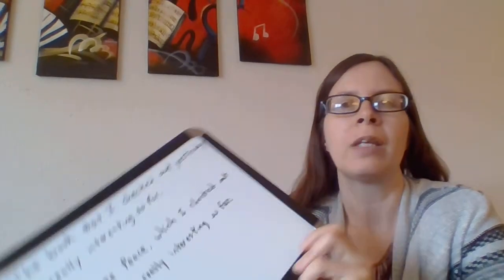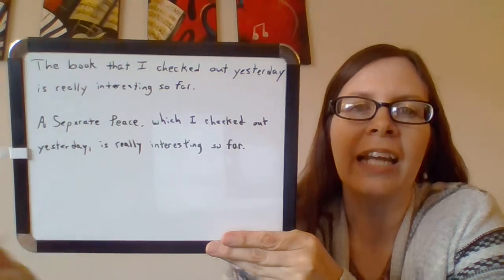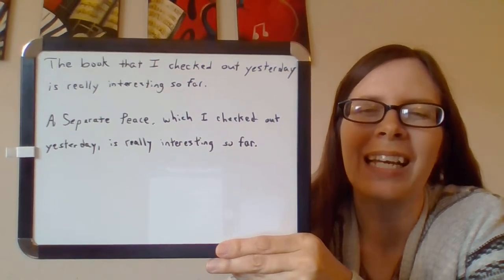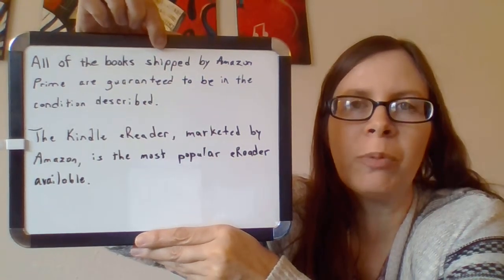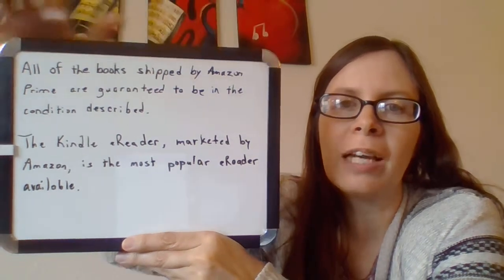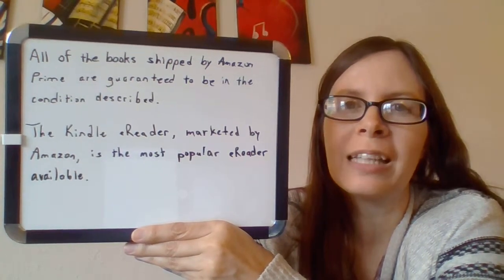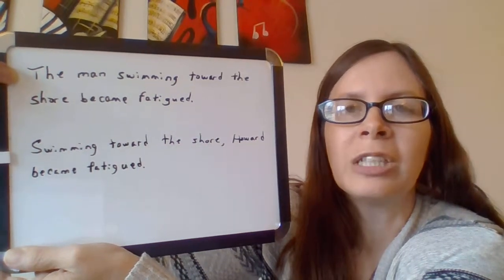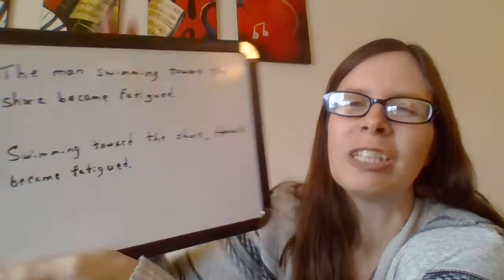11: Nonessential Elements with Online Quiz Link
This video reviews essential and nonessential adjective clauses. Then it explains what a participle is and how to tell whether the participial phrases are essential or nonessential. Remember that nonessential phrases and clauses get set off by commas, but essential ones do not.

Let me know if you have any comments or suggestions, so I can make this the best class possible for you all!